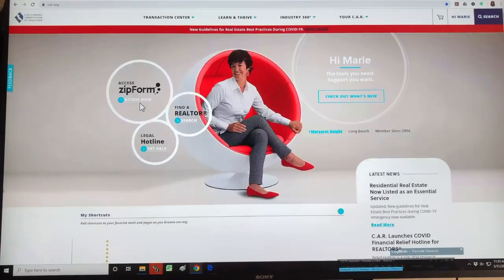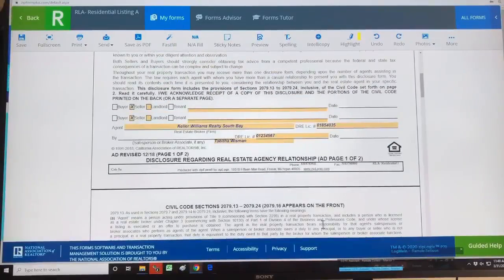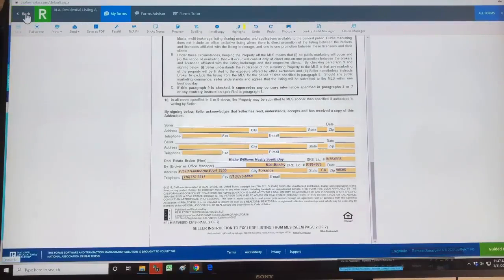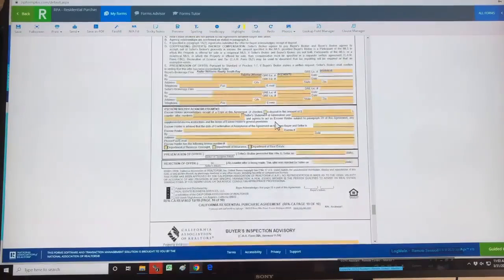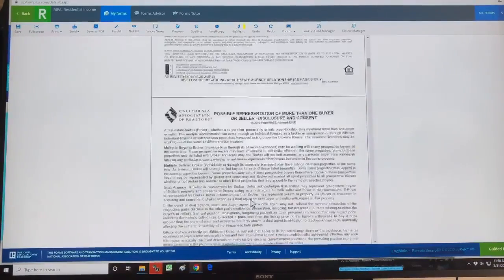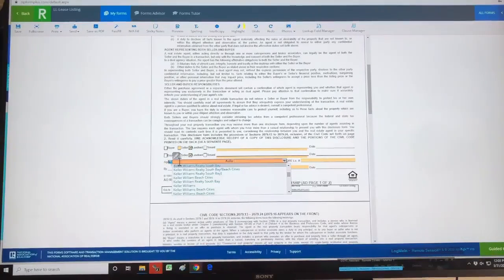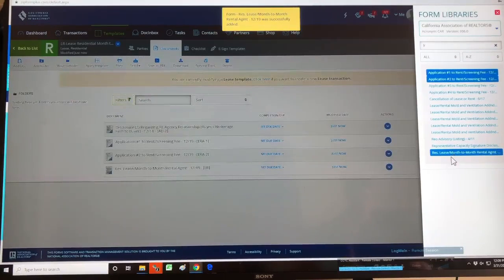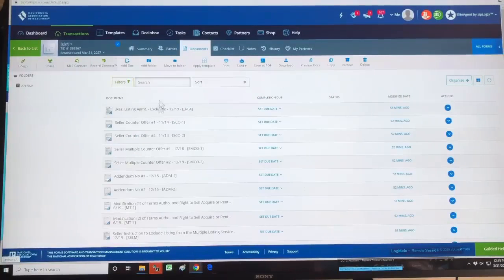Setting Up Templates in C.A.R.